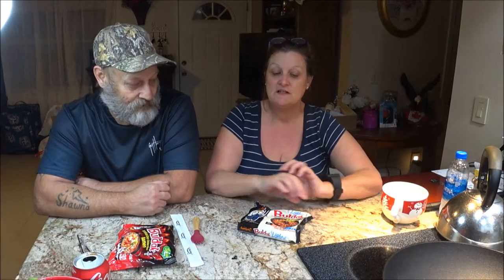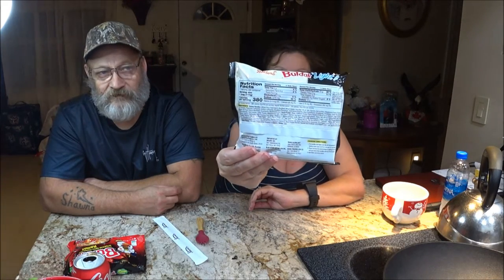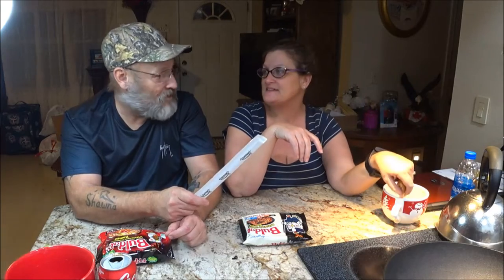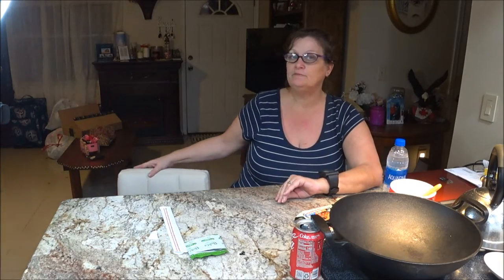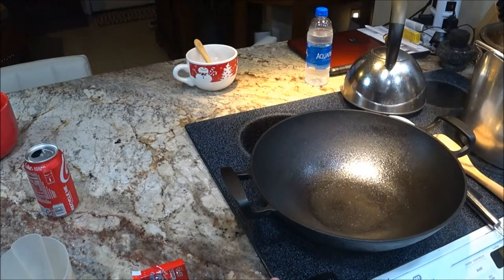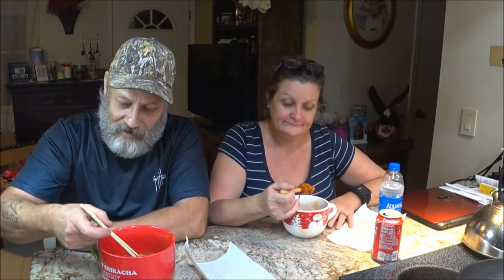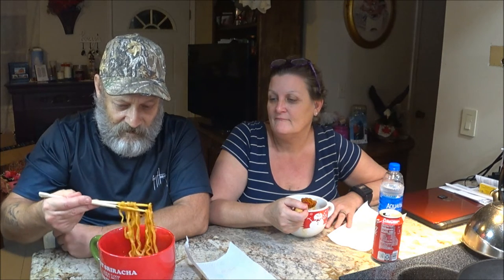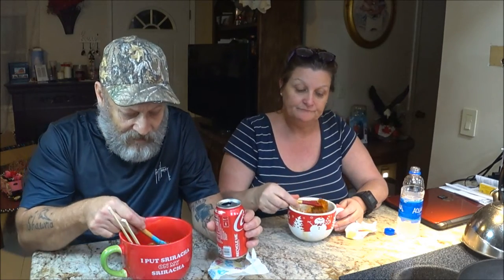Buldak noodle reviews.